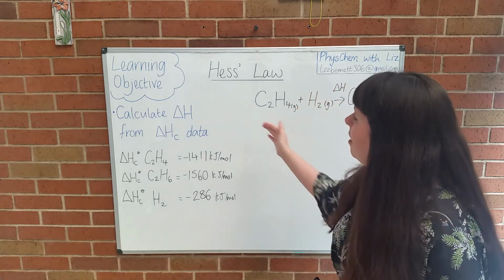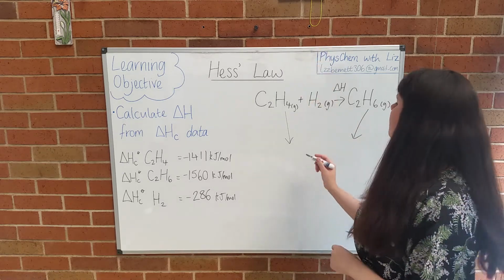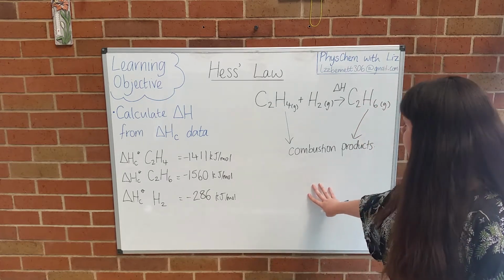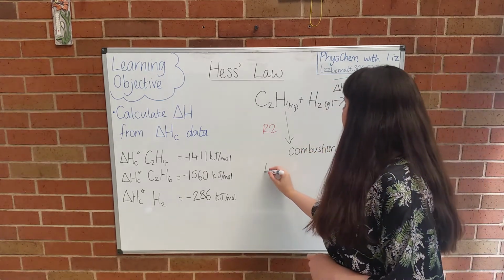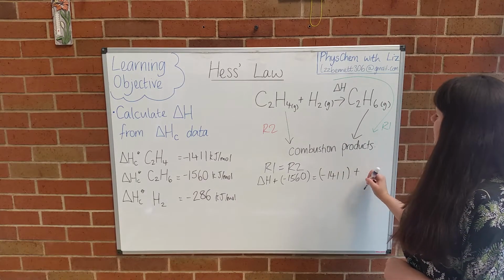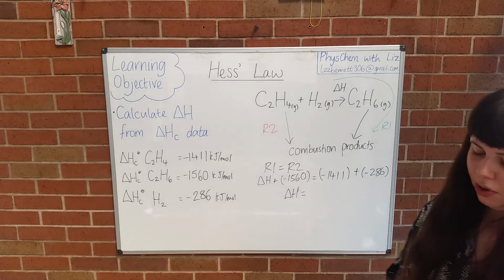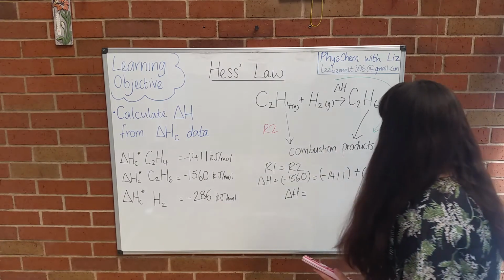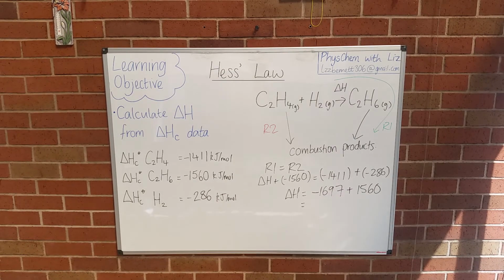Hess' law worked example: combustion data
A video explaining a worked example of how to use Hess' Law to calculate an enthalpy change from combustion data.
An alternative method to drawing the cycle would be to use the equation: reactants - products.

-Liz x